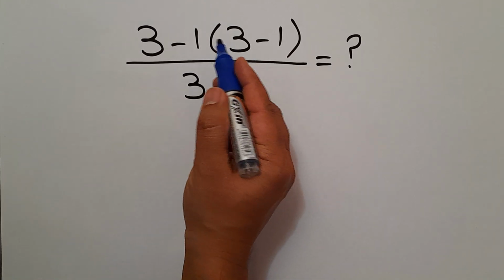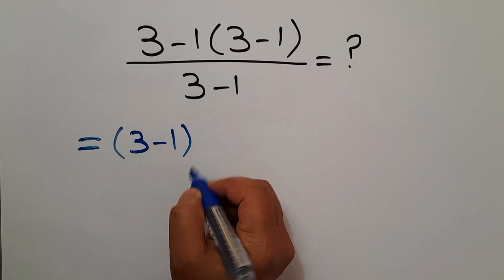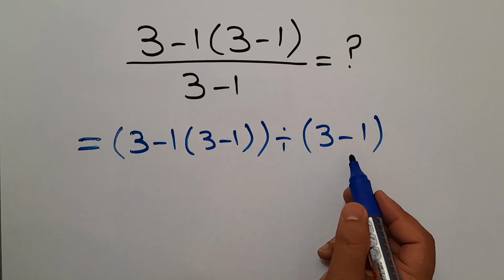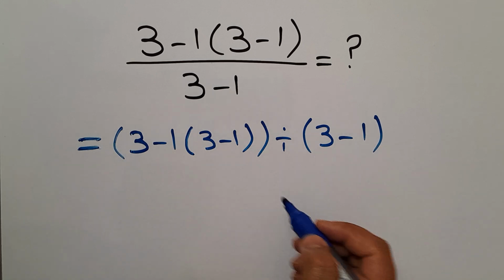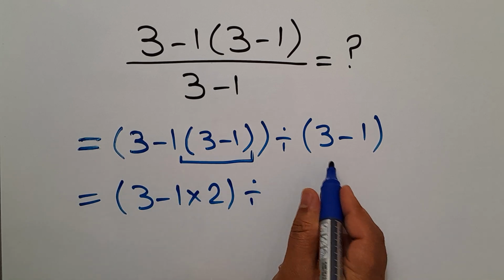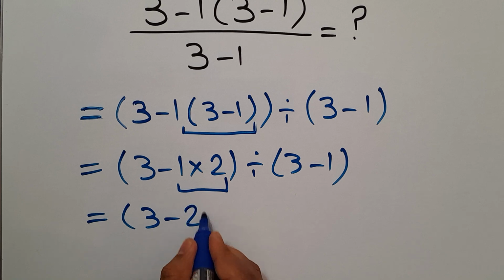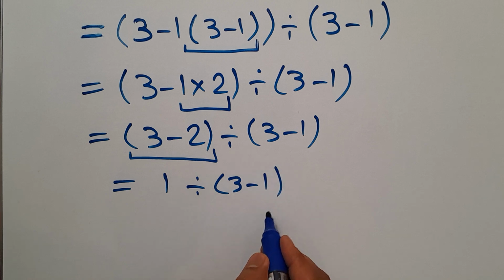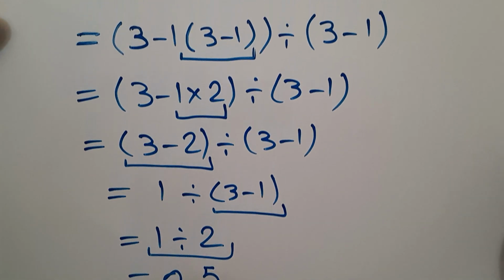Most People Get This Math Question Wrong!